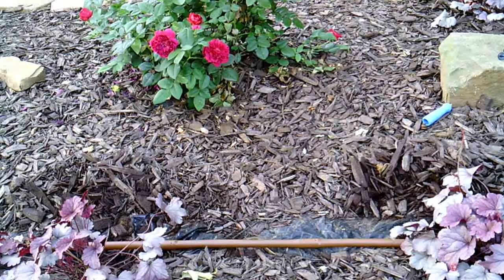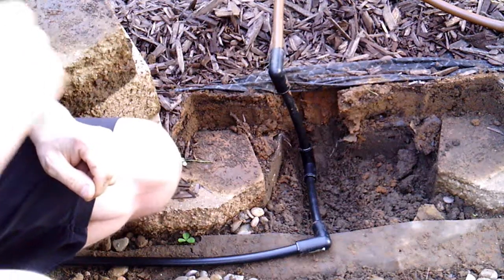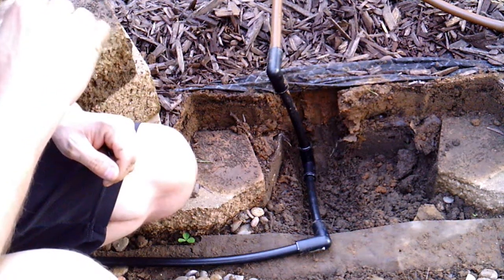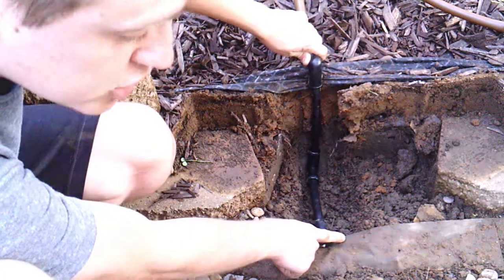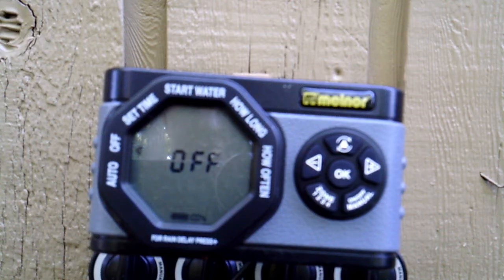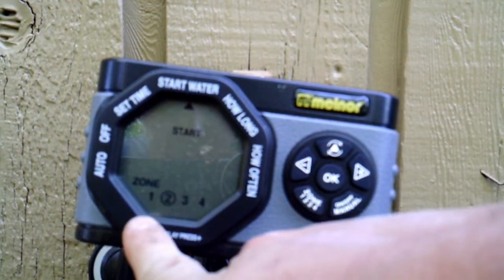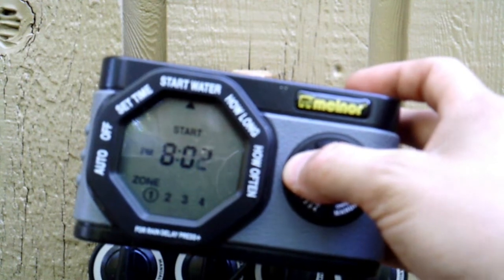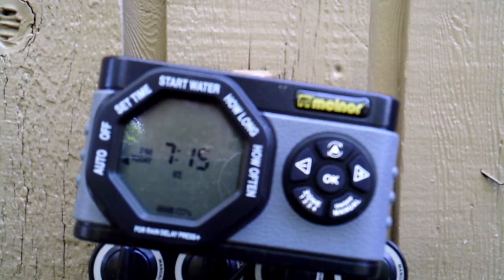How to set up an automated drip system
This is how I set up an automatic drip system for my flower beds. Below are the links to the materials I used.
- 1/2 inch drip tubing with emitters every 18 inches

- 1/2 inch solid tubing

- 1/4 inch solid tubing

- Elbow Connector

- Automatic Timer